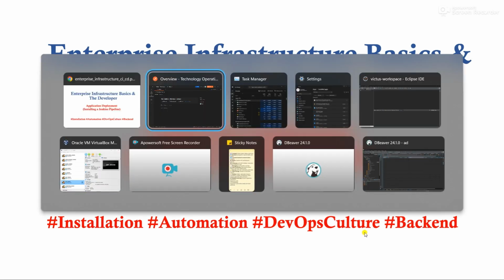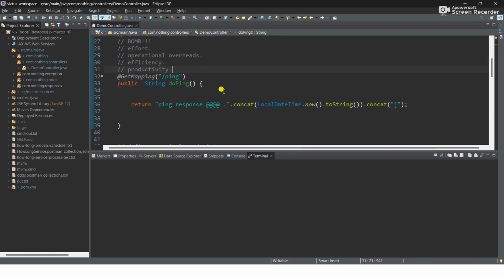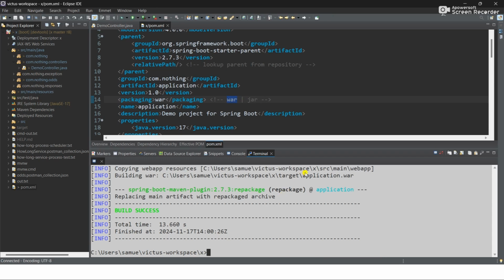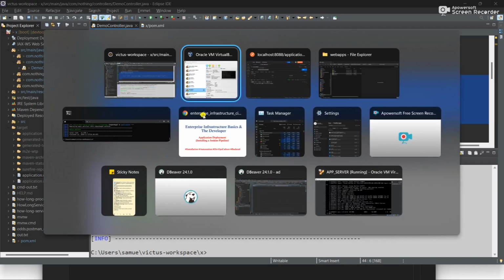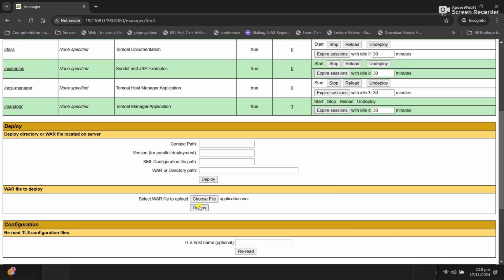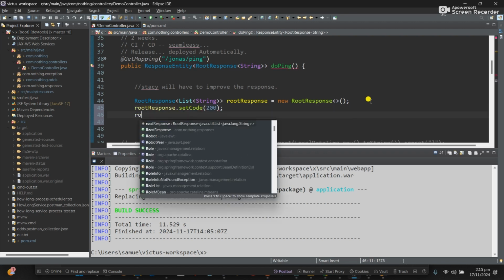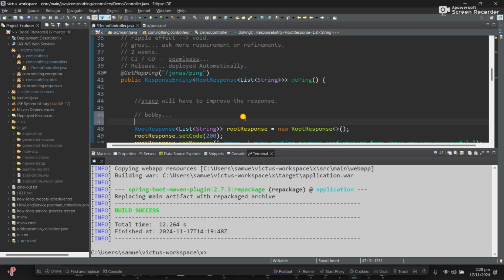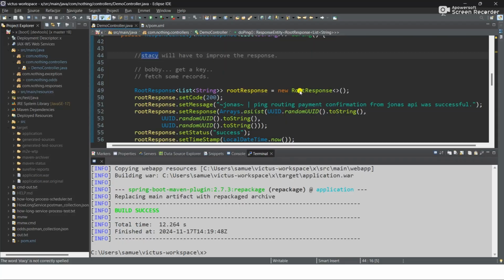Manuel (Traditional) Application Deployment | DevOpsCulture​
A Codefilm on manuel (traditional) application deployment.

Video Clips
01:01 - DevOps Culture
08:43 - Manuel (Traditional) Deployment phase.
13:11 - Manuel (Traditional) Continuous Integration phase.
29:06 - Operational Overheads and business productivity.

Spotlight:
Application Deployment, WAR File, VMs, Manager Deployer GUI

Technologies used:
Java, Spring Boot, Apache Tomcat Server

Tools:
Postman